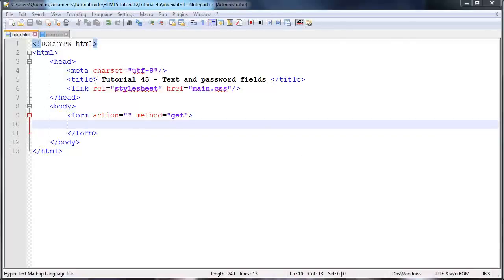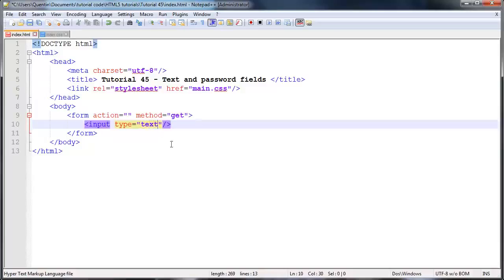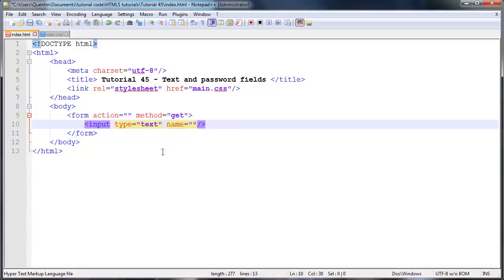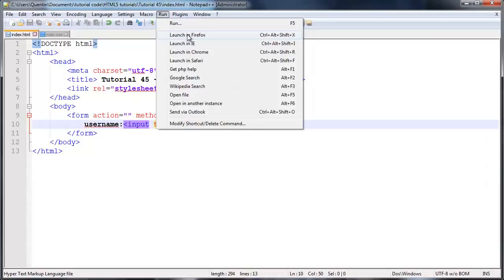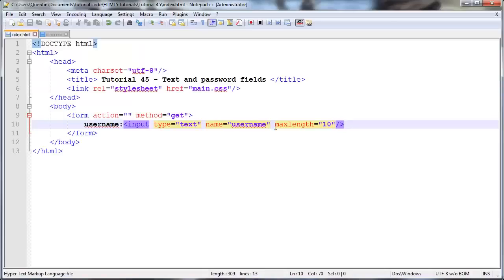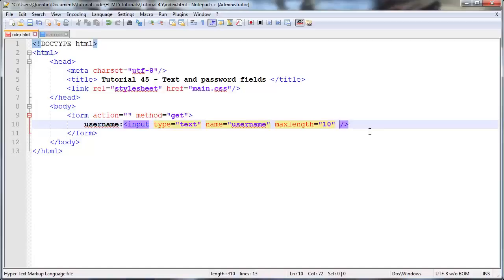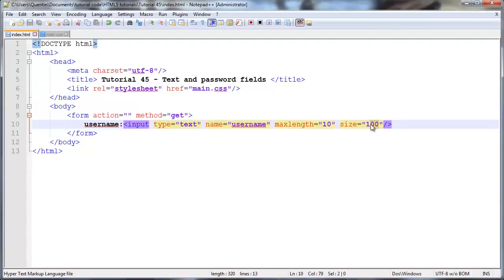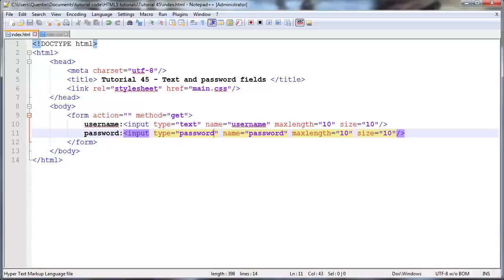HTML5 and CSS3 beginners tutorial 45 text and password fields